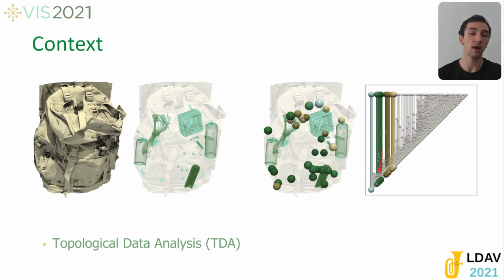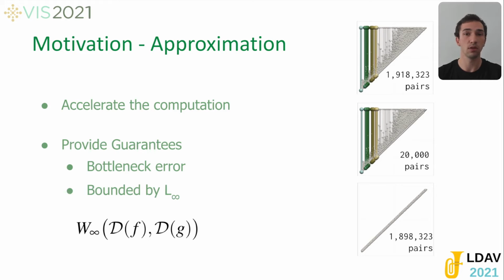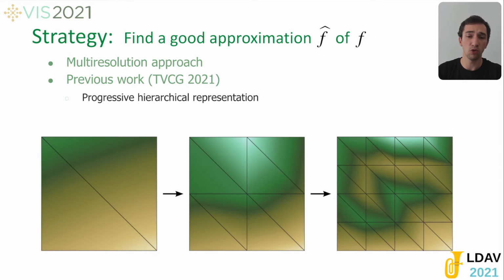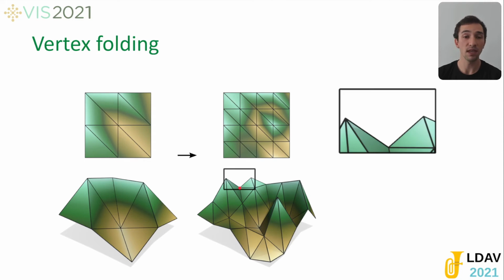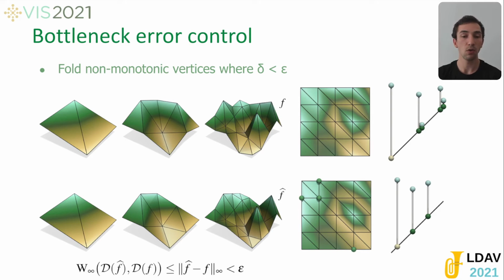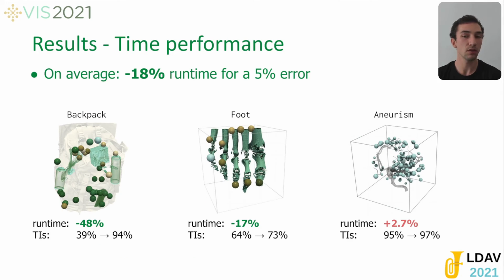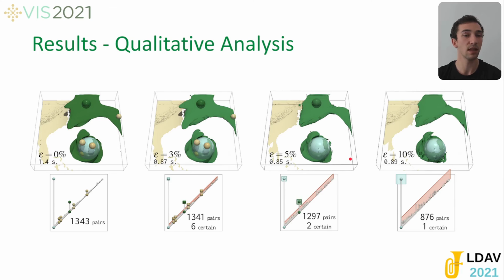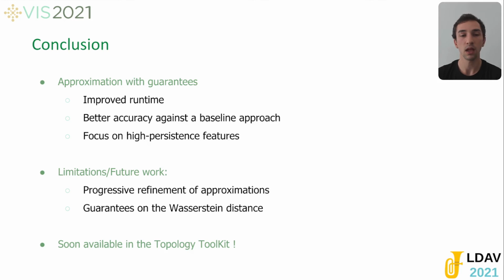Fast Approximation of Persistence Diagrams with Guarantees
Title: Fast Approximation of Persistence Diagrams with Guarantees
Authors: Jules Vidal, Julien Tierny